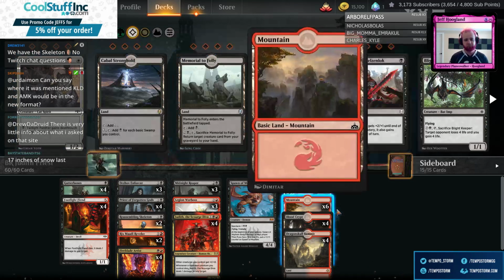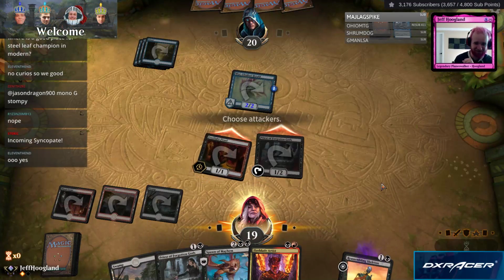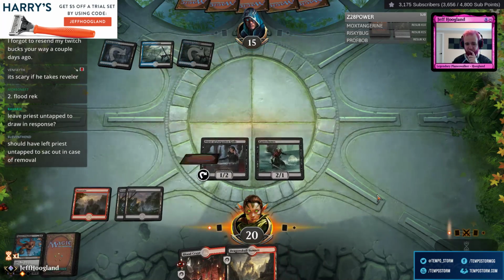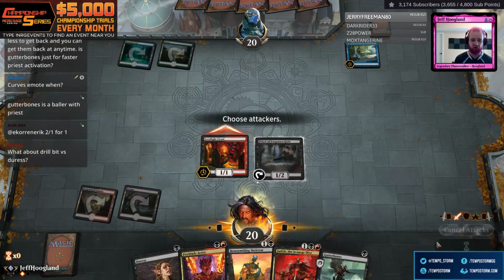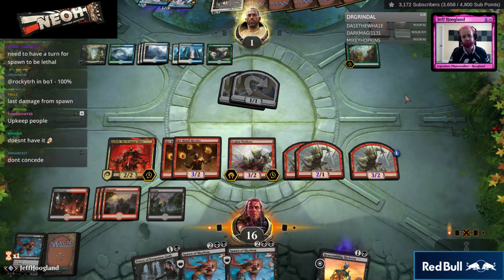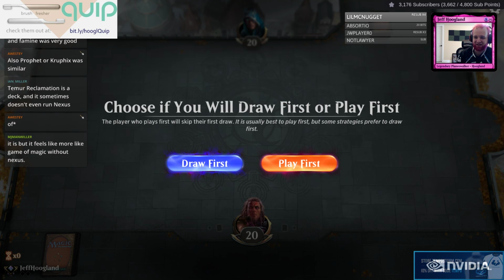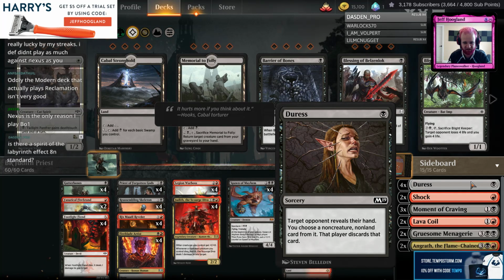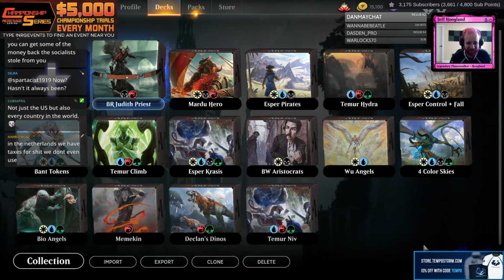BR Aristocrats - Standard - March 4th, 2019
4 Blood Crypt (RNA) 245
4 Dragonskull Summit (XLN) 252
2 Fanatical Firebrand (RIX) 101
4 Fireblade Artist (RNA) 172
4 Footlight Fiend (RNA) 216
4 Gutterbones (RNA) 76
4 Judith, the Scourge Diva (RNA) 185
4 Legion Warboss (GRN) 109
6 Mountain (XLN) 272
4 Priest of Forgotten Gods (RNA) 83
4 Reassembling Skeleton (M19) 116
4 Rix Maadi Reveler (RNA) 109
4 Spawn of Mayhem (RNA) 85
8 Swamp (XLN) 268

2 Angrath, the Flame-Chained (RIX) 152
4 Drill Bit (RNA) 73
2 Duress (XLN) 105
2 Lava Coil (GRN) 108
3 Moment of Craving (RIX) 79
2 Shock (M19) 156